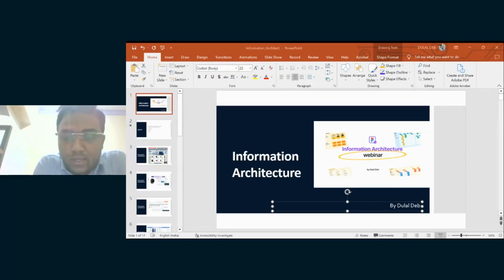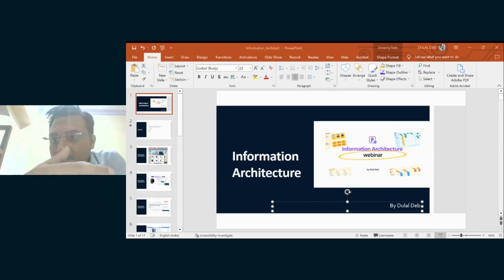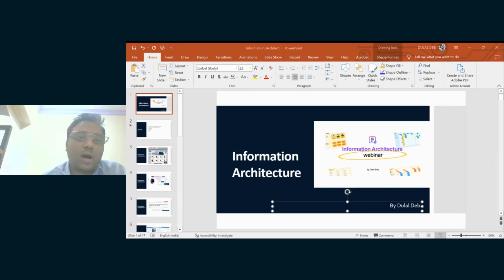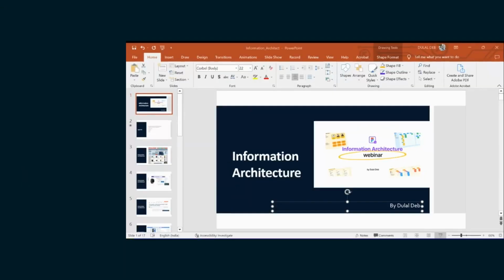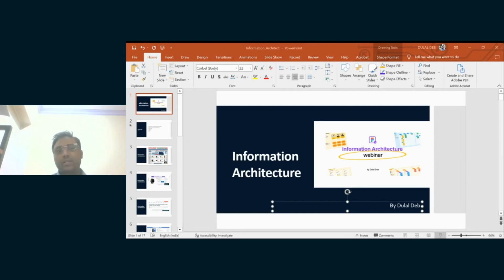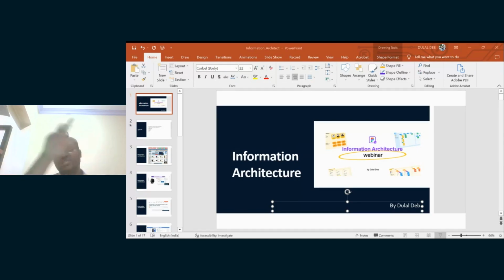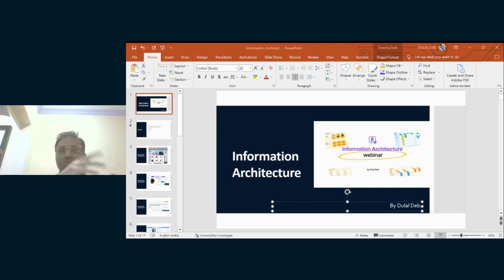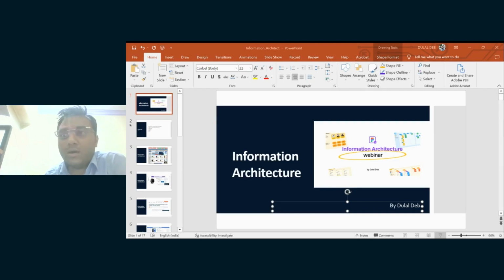Learn and unlock SECRETS of UX DESIGN with Dulal Deb! | Learntube Premium | Part 1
Get ready to unlock the secrets of creating exceptional user experiences as we present an illuminating UX Design webinar hosted by Dulal Deb, a renowned UX Designer.

In this exciting webinar, Dulal will take you on a captivating journey through the world of UX design, revealing the essential principles, methodologies, and techniques that drive user-centric design solutions. Whether you're new to UX design or looking to enhance your skills, this webinar promises to provide invaluable insights to elevate your design knowledge.

learntube ai
learn tube.ai
learntube.ai
learn tube ai
career ninja
learn tube login
learning tube
learntube by careerninja
learntube review
careerninja india
learn tube app
learntube
career ninja
learntube app
LearnTube Review
LearnTube certificates
Learntube Placements
Learntube Jobs
Learntube Pro
Learntube certificate value
LearnTube safe